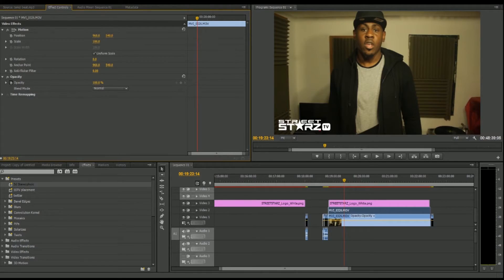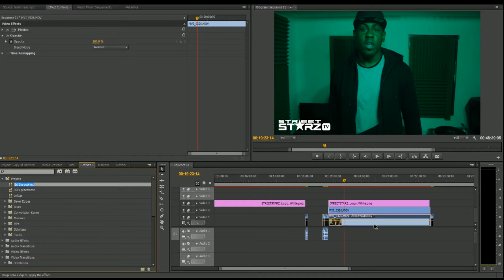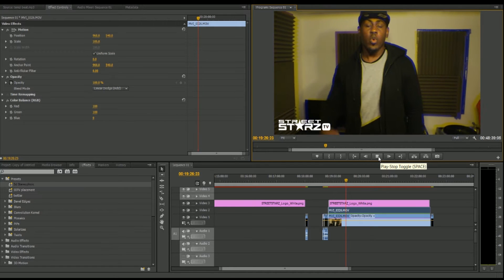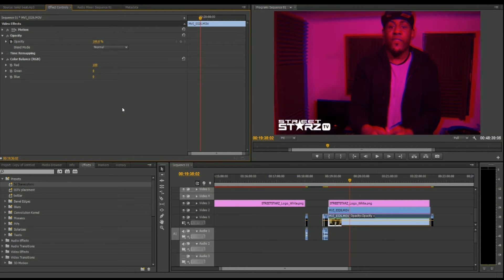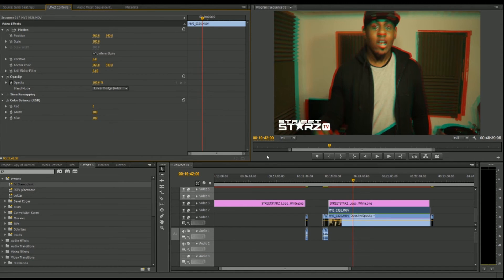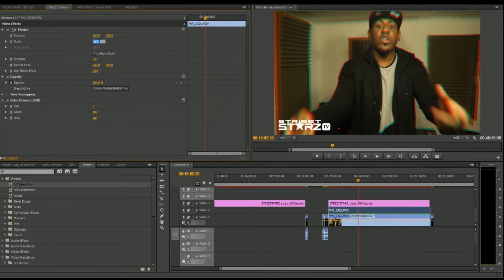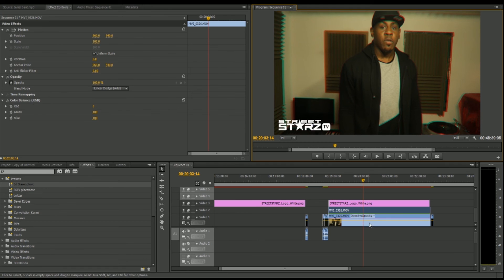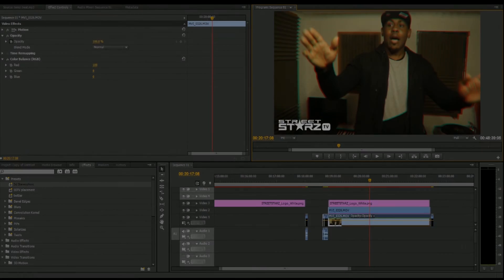TUTORIAL | Creating 3D stereophonic effect [Adobe Premiere CS6]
This effect is good for short snappy shots in a music video. Let me know what you think of it :)

Street Starz GT is a new gaming and technology hub for reviews and content based around gaming and technology. We aim to showcase reviews, events and information on gaming and tech plus provide our own unique style to our content.